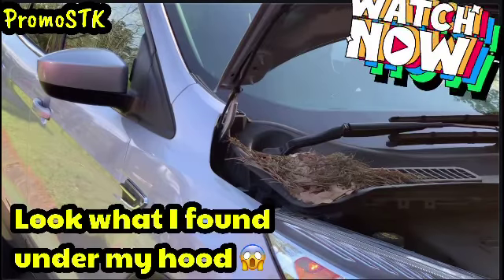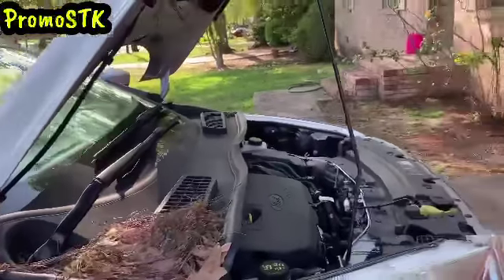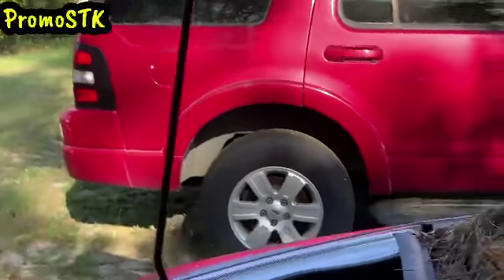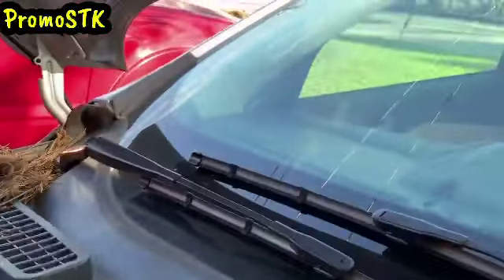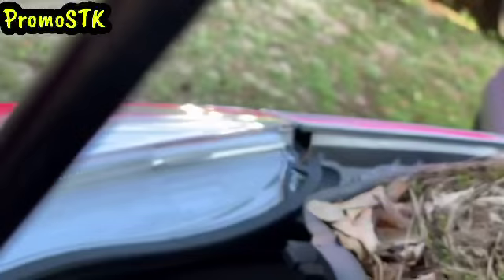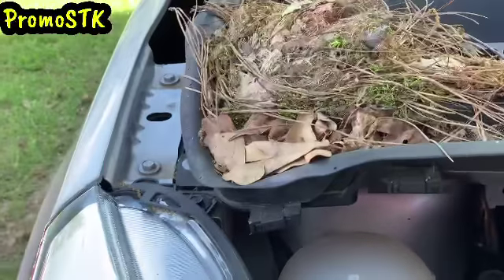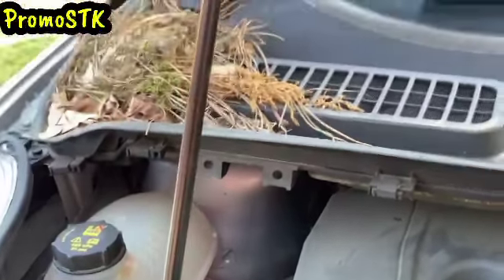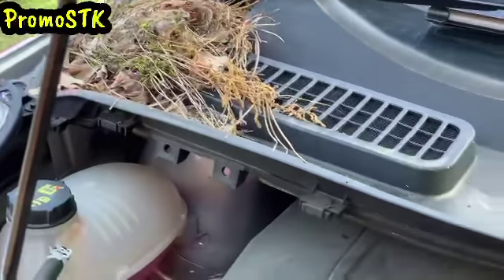Look under my hood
Look under my hood A bird is living under my hood, look what I found,

Hey all our ‘OH YEAH BABIES!’ Welcome to PromoSTK!! Our doors are open for you😘 Only Positivity here❤️SO COME ON IN!!

ALSO for ALL content creators and ALL OF OUR SUPPORTERS, COME Join OUR PromoSTK Facebook Mukbang & Cooking groups, links below and get some of our RAW footage not shared on YouTube. We also welcome content creators posting their channel content, full and short videos and links. So come on and join, it’s always FREE!!

If you would like to send us LOVE MAIL please send to:
PROMOSTK

WANT TO SPONSOR A MEAL AND RECEIVE A SHOUT OUT ON 2 OF MY CHANNELS?